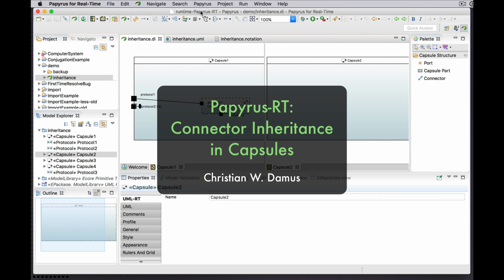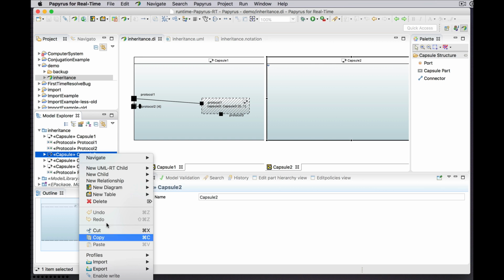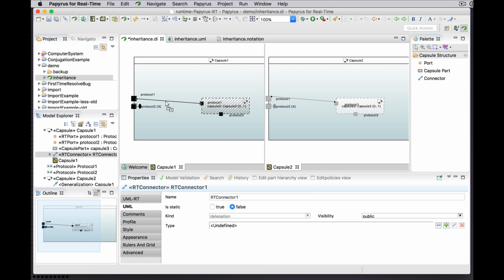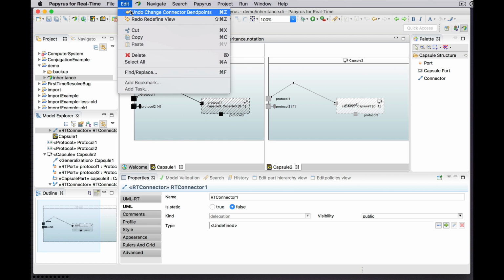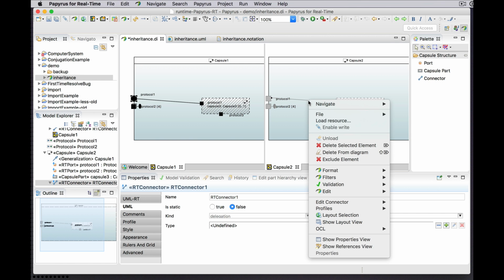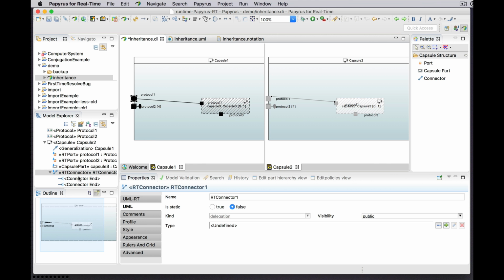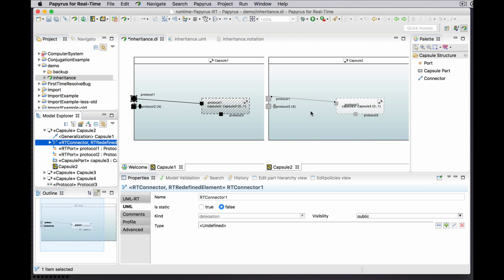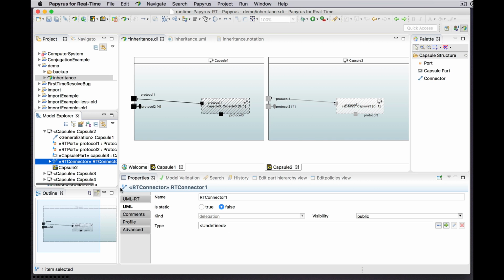Papyrus-RT Connector Inheritance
Continuing our series of brief demonstrations of inheritance in Papyrus-RT Capsule Structure Diagrams, we look at the first use cases in connector inheritance.